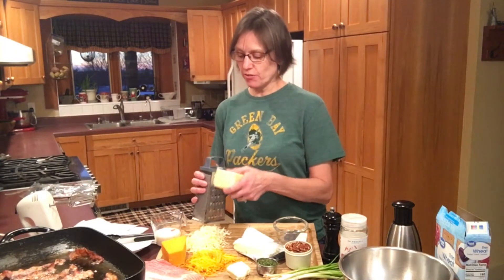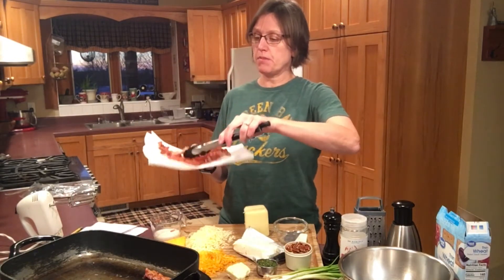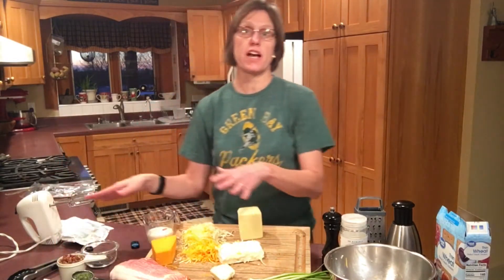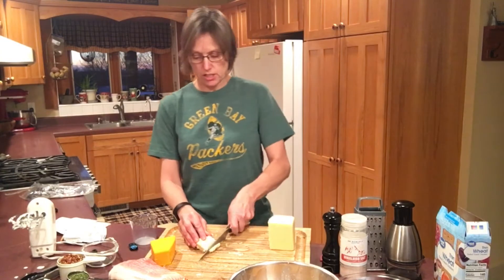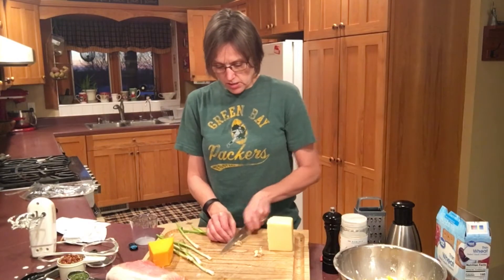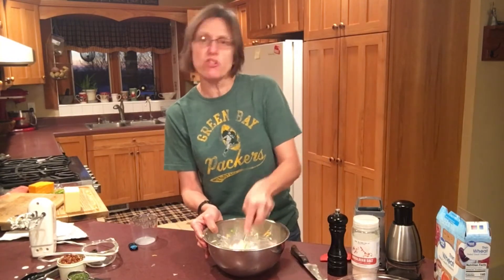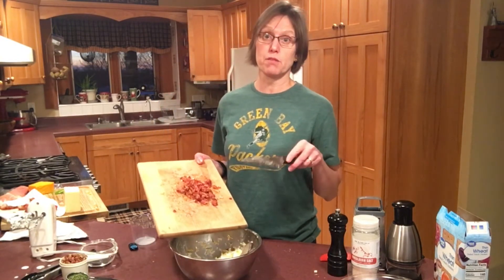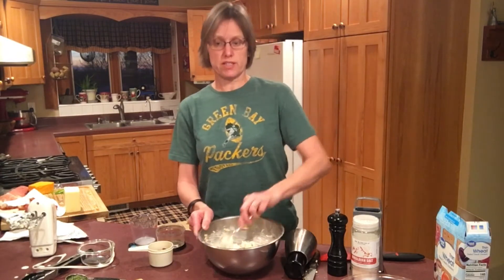Nutty Bacon Cheeseball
This flavorful cheeseball Is sure to be a hit at your next gathering. The sharpness of the blue cheese and green onions combined with the saltiness of the bacon and the crunch of the pecans offers a delight to your taste buds.

INGREDIENTS
1 package  (8 ounces) cream cheese, softened
1/2 C milk
1 C (8 ounces) shredded sharp cheddar cheese
1 C (8 ounces) shredded Monterey jack cheese
1/4 C (1 ounce) crumbled blue cheese
1/4 C finely minced green onions (white parts only)
10 slices of bacon, cooked, drained, finely crumbled and divided
3/4 C finely chopped pecans, divided
salt and pepper to taste
1/4 C minced parsley
1 tablespoon poppy seeds

DIRECTIONS
Set out the cream cheese to soften. (If you forget this step, you can always remove the cream cheese from the foil wrapper and soften it for 15 to 20 seconds in the microwave.

Cook the bacon until crisp. Set on a paper plate covered with paper towels to drain and cook.

Mix cream cheese and milk on the low speed in a large bowl using an electric mixer. When blended add the other three cheeses. Blend on medium speed until well combined. Stir in green onions, half of the bacon, and half of the pecans. Add salt and pepper to taste. Transfer half of the cheeseball mixture to a large piece of plastic wrap. Form into a ball and wrap tightly. Repeat with the remaining mixture. Refrigerate until chilled, at least two hours.

In a pie pan or on a dinner plate, mix the remaining bacon, remaining pecans, the parsley and the poppy seeds. Remove the plastic right wrap from each ball and roll in the bacon mixture until well coated. Wrap each ball tightly in plastic wrap and refrigerate until ready to use, up to 24 hours.

If you would like to freeze the cheeseball, rewrap it in plastic wrap  and put it in a sealed container and set in the freezer.

Makes 2 cheeseballs (24 servings).

Link to Cuisinart Chopper